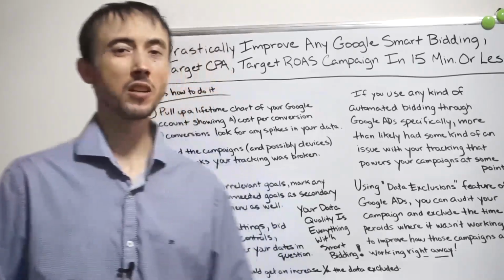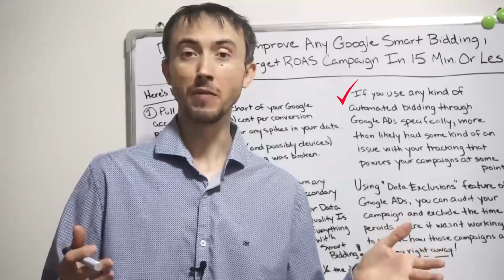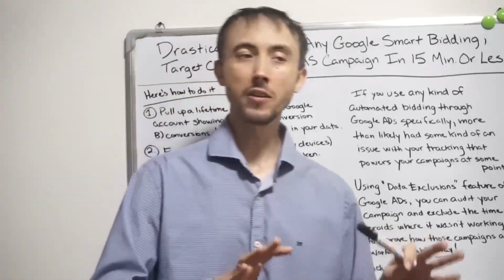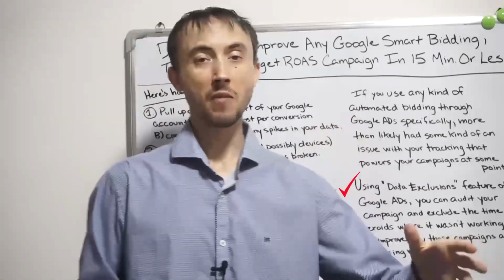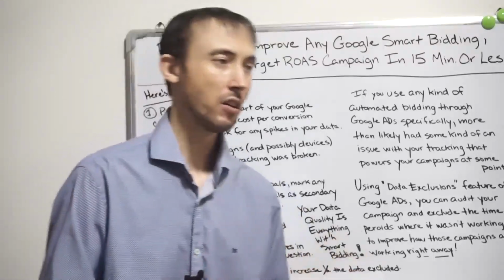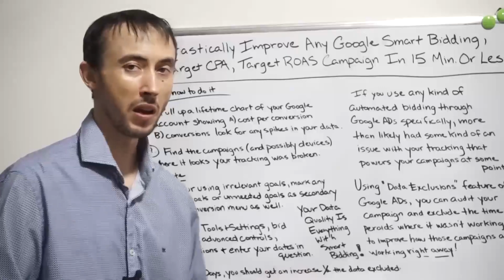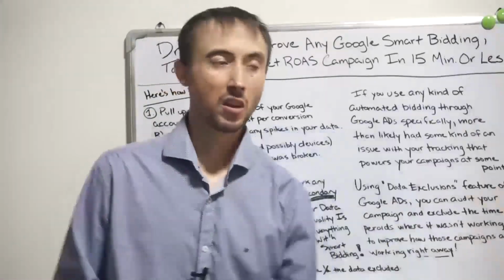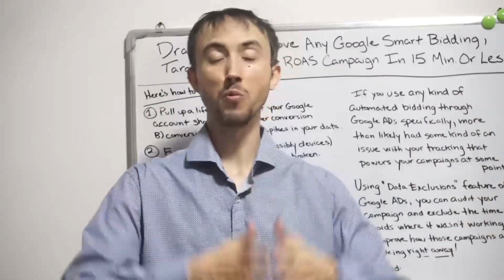Drastically Improve Any Google Smart Bidding, Target CPA, Target ROAS Campaign In 15 Minutes or Less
You don't have to be a genius to turn your Google PPC advertising campaign into a wildly profitable business – all you need 15 minutes and this tool.

Google Smart Bidding is about to change your life forever!

Timestamps:
1:19 Using automated bidding though google ads
12:47 Using "Data exclusions" in google ads
16:04 Pull up a lifetime chart of your google account
16:04 Cost per conversion
16:12 Conversions look for any spikes in your data
18:28 Find the campaigns
19:40 Side note if you're using irrelevant goals
23:55 Your data quality is everything with smart bidding
26:38 Click on Tools and Settings icon
26:49 Click on Bid Strategies then click on Advanced Controls
26:56 Click on data exclusions then enter your dates in question
33:08 After 60 to 90 days you should get an increase half the data

Smart vs. manual bidding on Google Ads,